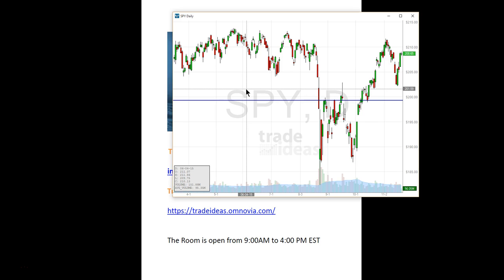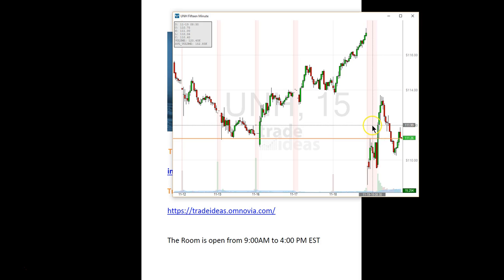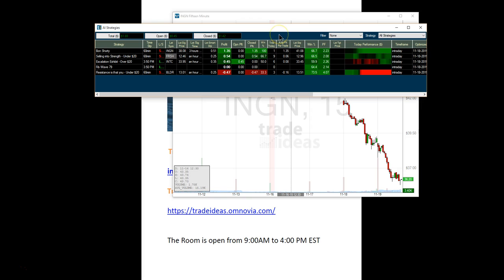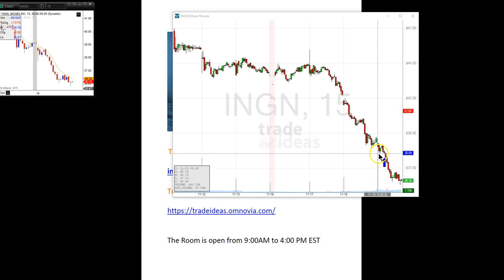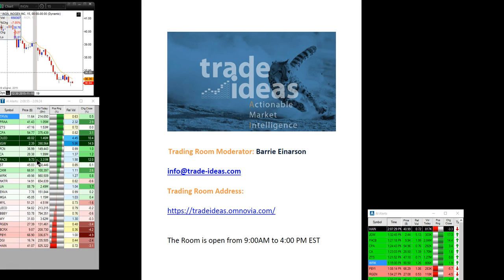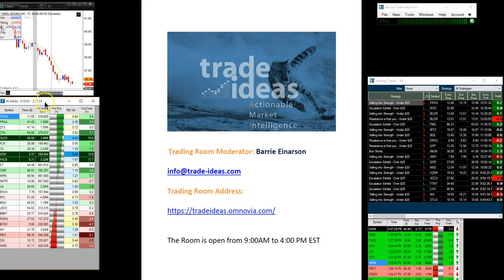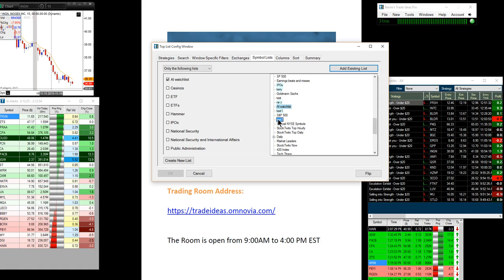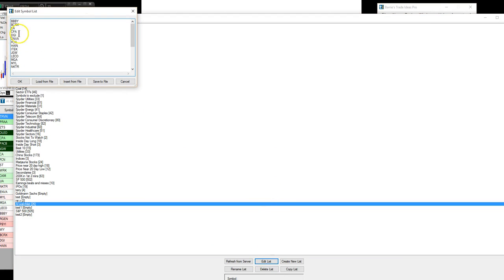Trade Ideas Live Trading Room Recap Thursday November 19, 2015